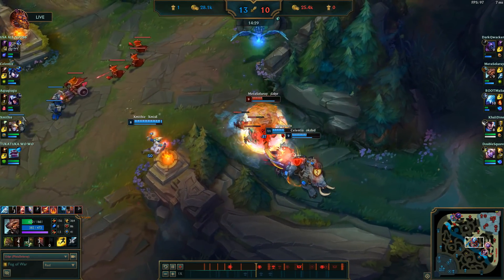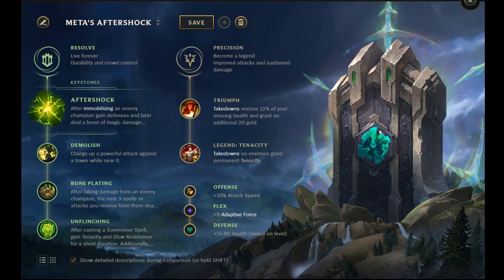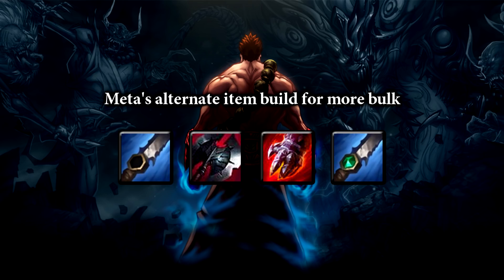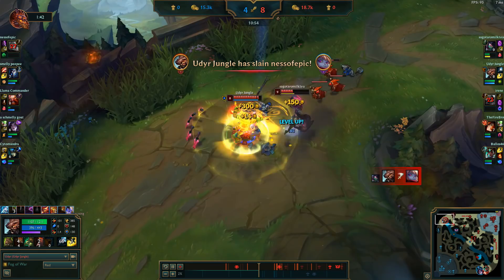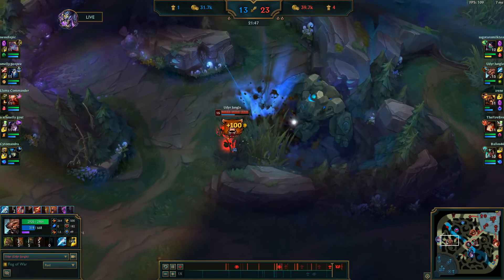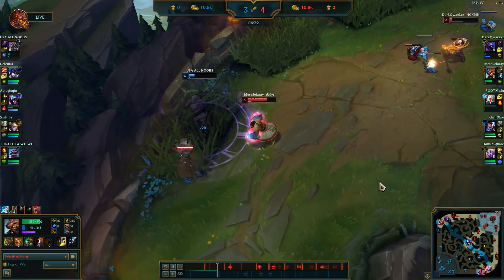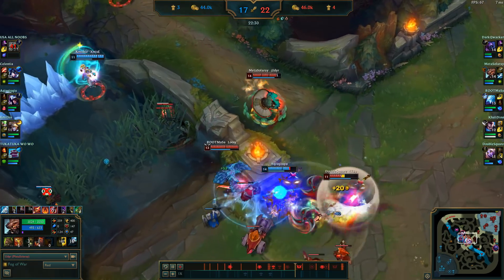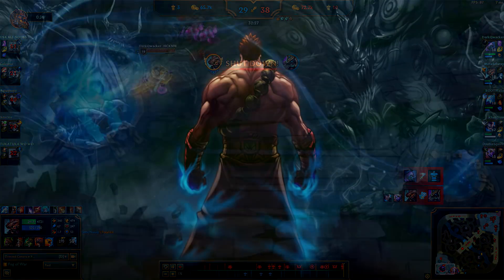STERAK'S AFTERSHOCK | Tank Tiger Jungle Udyr Guide | MetaSolaray Build [9.2]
He's now Challenger 264 LP making him the highest rank Udyr main NA!
Go help his stream grow! He will answer any questions you have about the build.

This build makes you tanky enough to teamfight comfortably. This is the build that Meta is using to climb in solo queue. I wanted to showcase this high elo build to start off the ranked season.